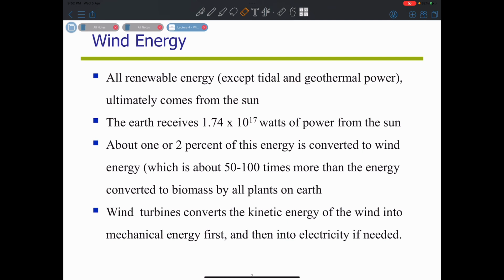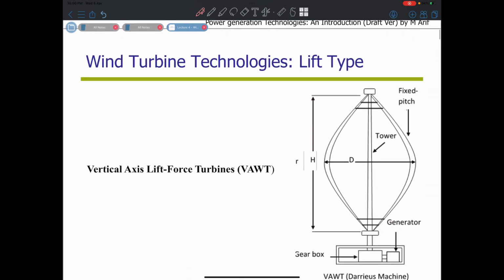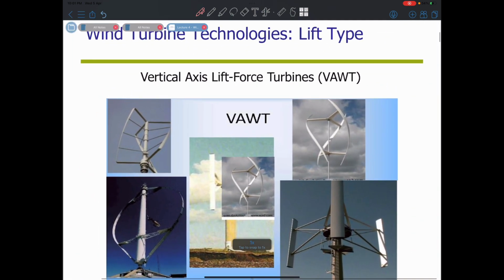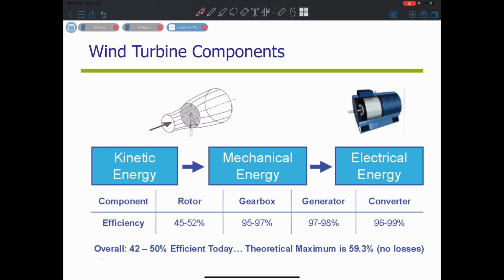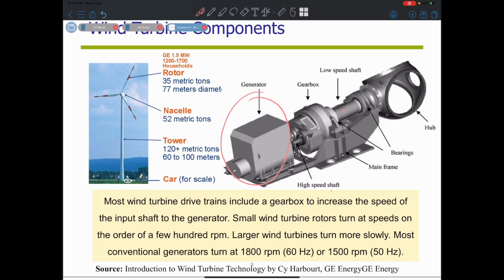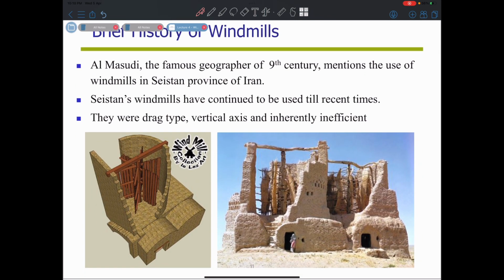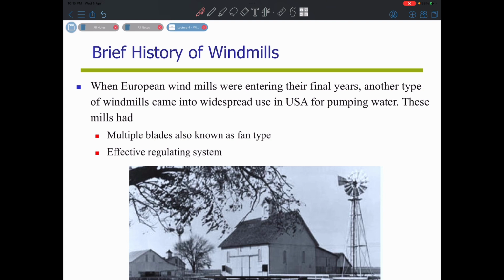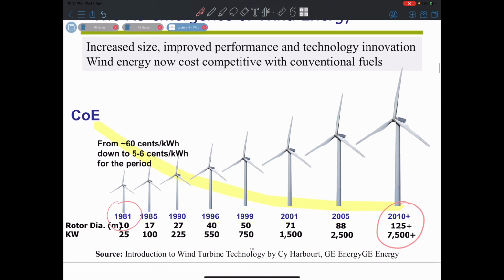Renewable Energy: Lecture 4